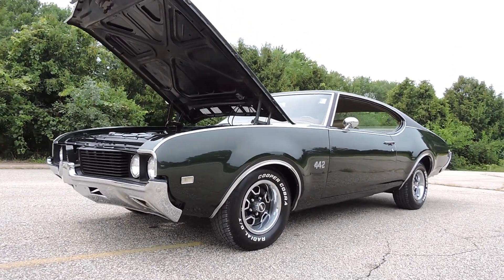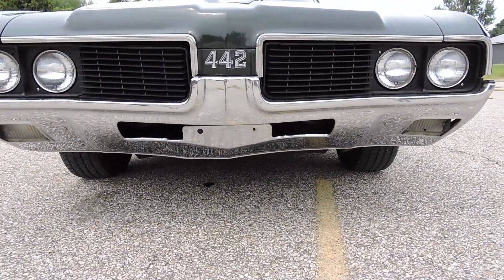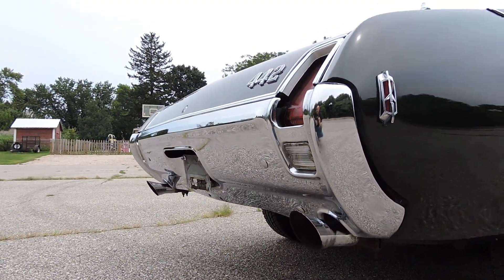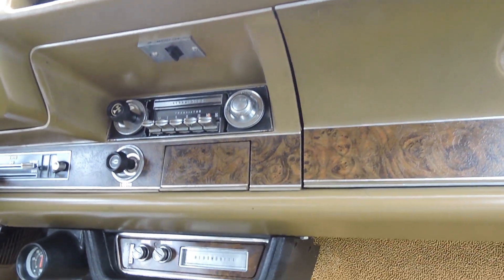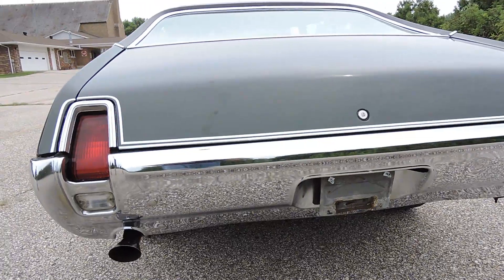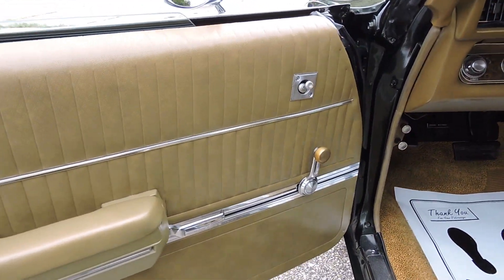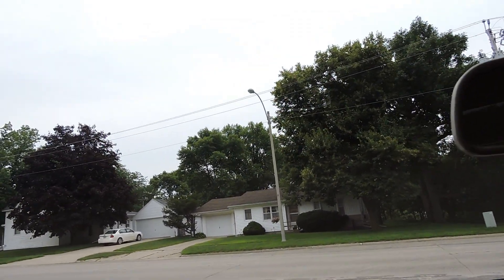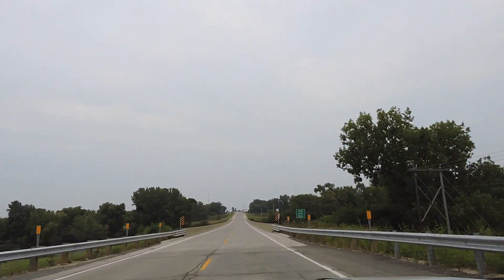1969 Olds 442 dark green for sale at www coyoteclassics com